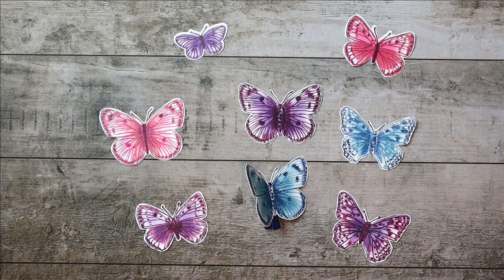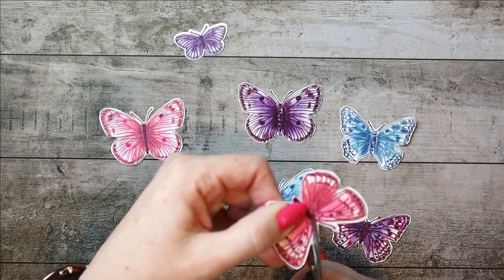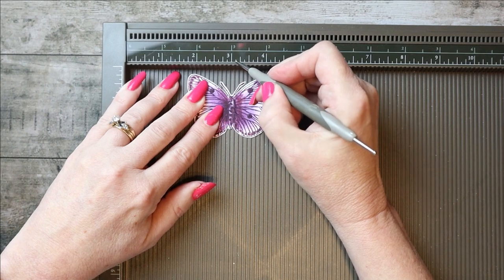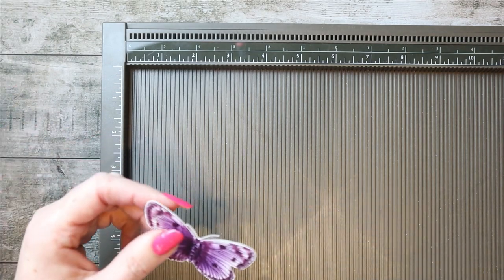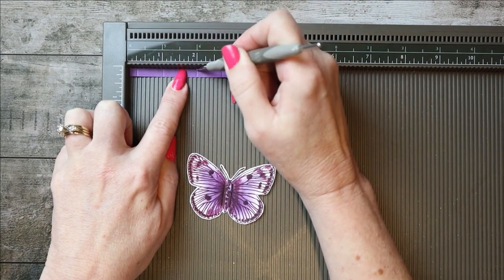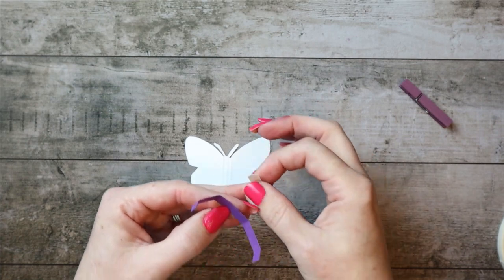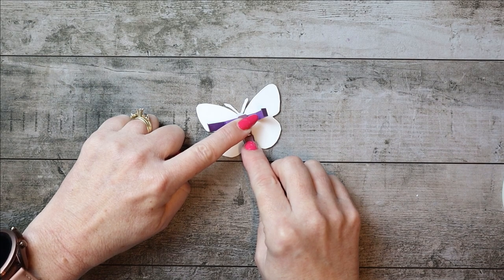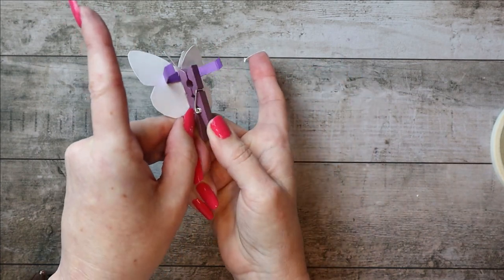How to make a Butterfly Brilliance butterfly "flutter".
This is a fun project that utilizes a small clothespin to make one of the Brilliant Wing butterflies "flutter".  You'll need a strip of cardstock that coordinates with your butterfly color and a colored clothespin.  The dimensions used in this video center around a clothespin whose width is 1/4''.  You will need the Simply Scored, the Butterfly Brillance stamp set, the coordinating dies, ink of your choice, a strip of cardstock that measures 3 x 1/4", a colored clothespin, and an adhesive (liquid glue or Tear'n Tape).  All of these products can be purchased through my online store.